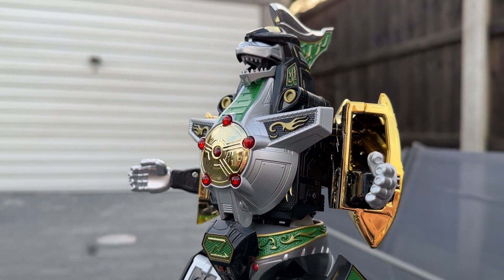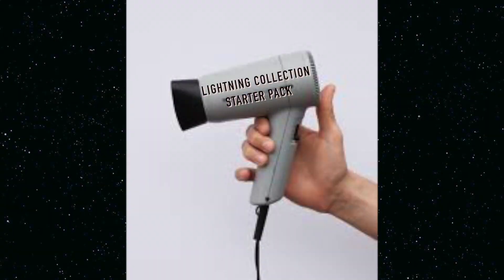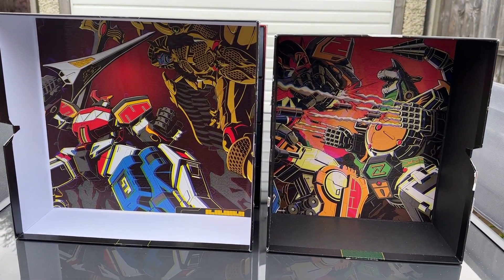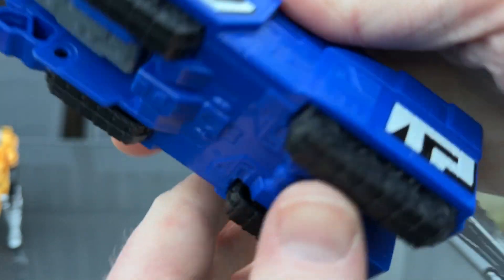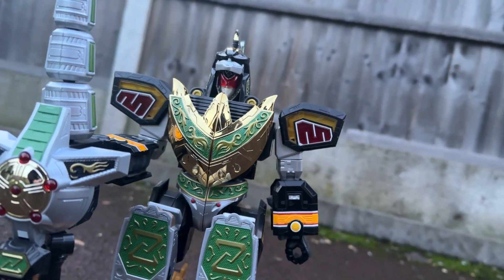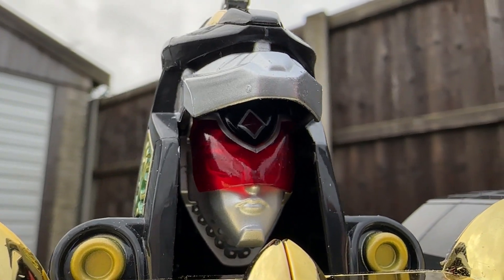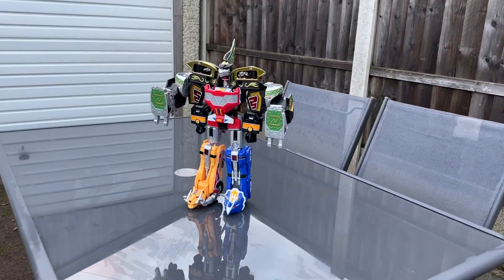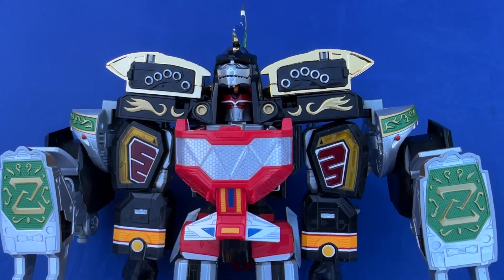It broke! Zord Ascension Project Dragonzord Toy Review (Mighty Morphin Power Rangers) Z-0121 ZAP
Hasbro's 2nd Lightning Collection Zord Ascension Project release gives us their take on Dragonzord. And while it's our 5th combining version of the green ranger's iconic zord, they've managed a few new surprises, including missile hands, special effect pieces, and a solid two-handed grip on the warrior mode staff!

It was all going so well until it wasn't - mine broke! Here's what went wrong and why I think this needs to be an intervention for the line. Plus why not, comparisons of all three modes against the Bandai Deluxe Original, Legacy re-release, and Soul of Chogokin versions.

Teleport along the timeline:
0:00 Introduction
0:06 Toy History
7:56 Dragonzord: Zord Mode
13:43 Dragonzord Battle Mode
18:52 Mega Dragonzord
22:10 To Conclude...

Wow where to start! Despite being brand new at time of posting, finding Z-0121 is a little tricky. It's mostly available in the US. Try Amazon, Hasbro Pulse, and independent toy stores, or even marketplaces.

Most of the toy images used within this video are my own and can be found at:

Music

The tracks used are:
Hotpants
Tiger Gang
LB5RPIXA2Q0XGEF5

Got The Feeling
Bobo Renthlei
RJB6SMTBC0UNZCGD

Headliner
Tiger Gang
QEWYKWUB5M6NAQ8K